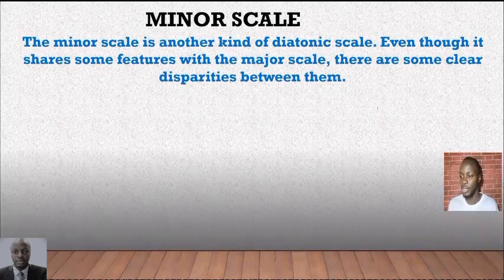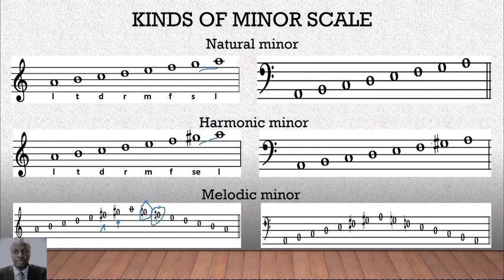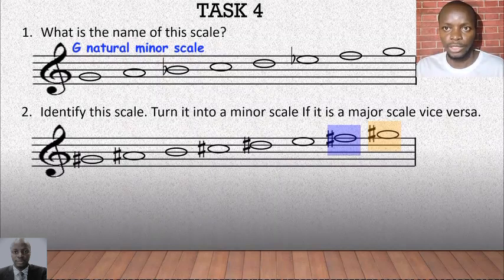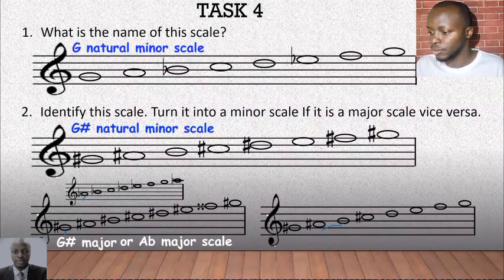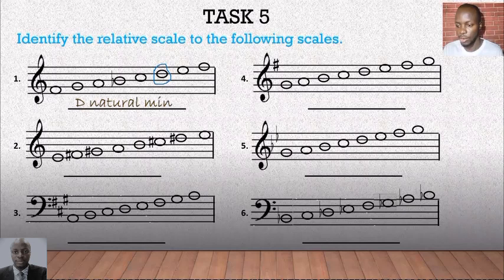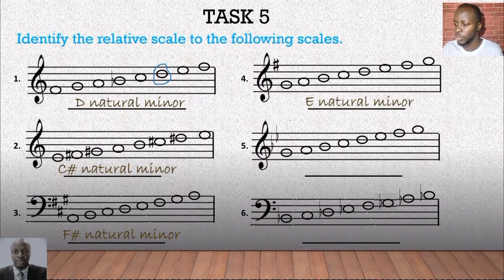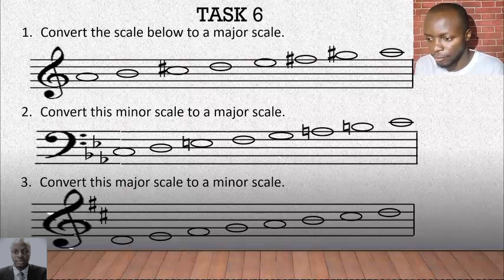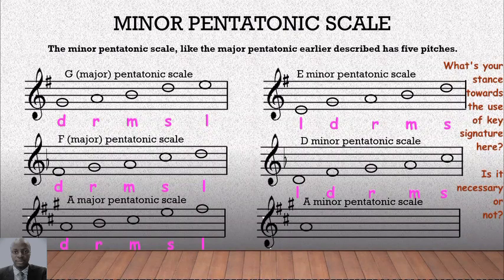Mastering Minor Scales: The Complete Guide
In this comprehensive and free online lesson, "Mastering Minor Scales: The Complete Guide", unlock the mystery behind minor scales.

💥💥This music lesson aims to make you express yourself musically with confidence, especially in the aspect of the minor scale. Also, this is to inspire and develop MUSICIANS of all ages and skill levels through interactive and flexible online music instructions.

💡Discover the best practices and tips for mastering minor scales, whether you are a beginner learning music theory or an experienced musician wanting to refine your skills. Don't miss out on this valuable information that will take your musical skills to the next level!

In this lesson, you will:
🔎Explore the different types of minor scales: natural minor, harmonic minor, and melodic minor.
- Learn how to construct minor scales step-by-step and understand their unique sound characteristics.
- Discover how to apply minor scales in various musical contexts, including improvisation, composition, and songwriting.
- Practice with interactive exercises and real-world examples to reinforce your understanding.
- A dive into the minor pentatonic scale and the best way to perceive them.

🪙🪙🪙By the end of this lesson, you'll have a solid foundation in minor scales, enabling you to enhance your musical expression and creativity. Join us and unlock the emotional depth and complexity that minor scales bring to music!

TIME STAMPS
Description of the minor scale 0:00 - 1:14
Types of minor scale 1:14 - 2:20
Tasks on minor scale 2:20 - 6:45
Relative relationship of the diatonic scales 6:45 - 13:15
Minor pentatonic scales 13:15 - 15:06